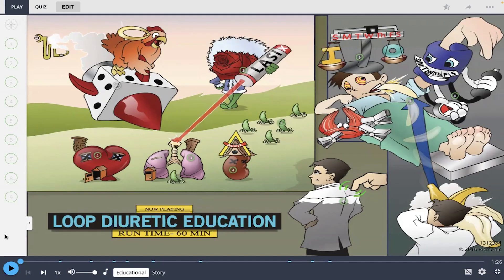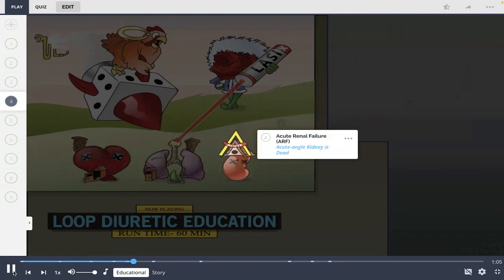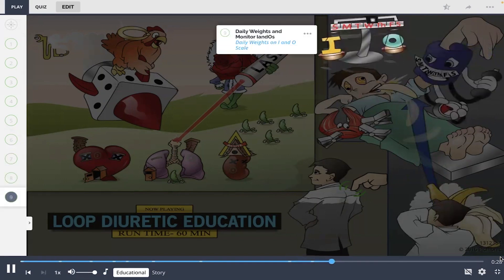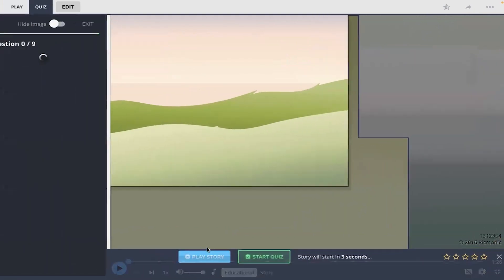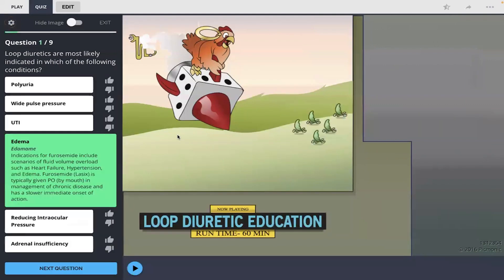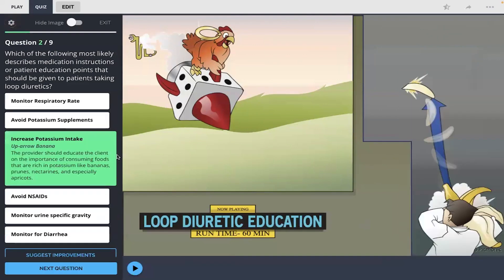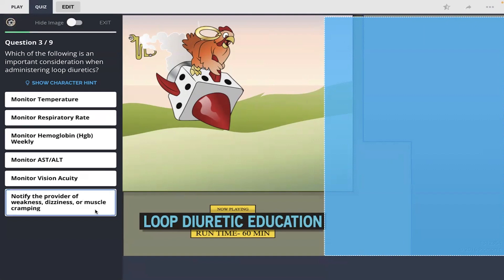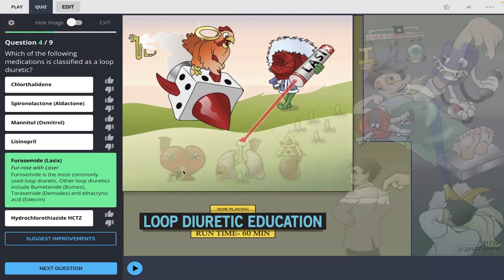Loop Diuretic Education Review & Quiz | Picmonic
Play, Review, & Quiz with Picmonic as your nursing study guide | Loop Diuretic Education

Why Picmonic?

LET’S CONNECT!